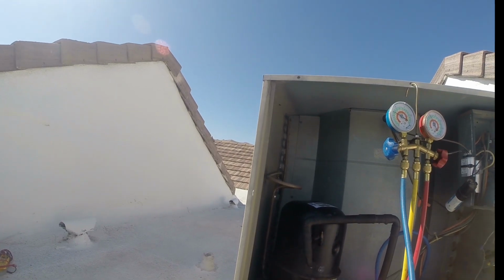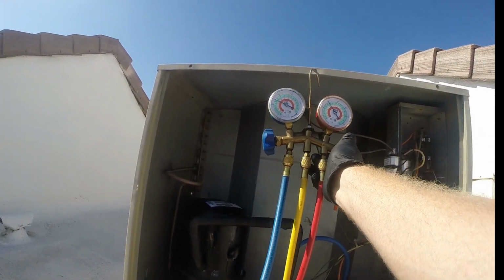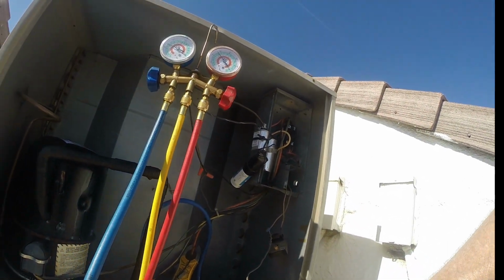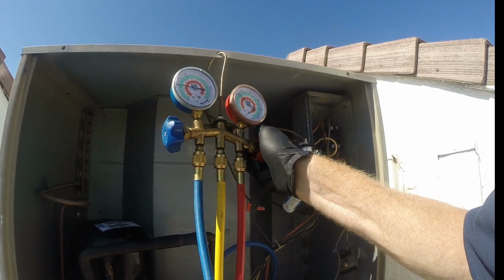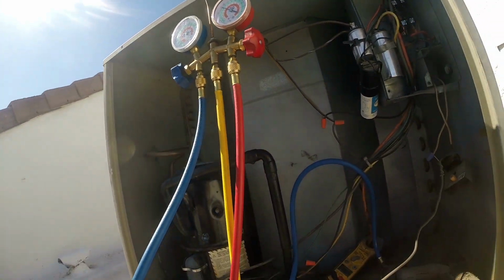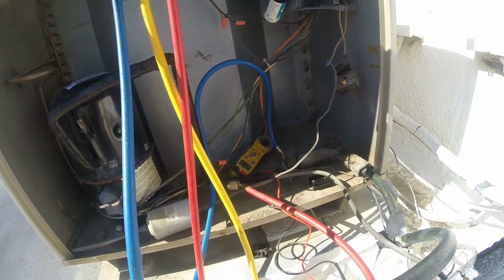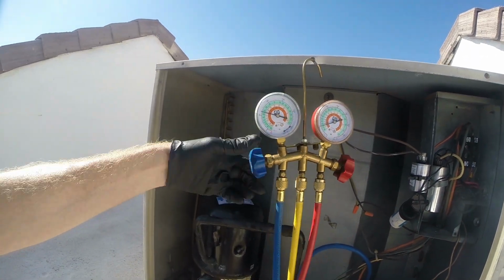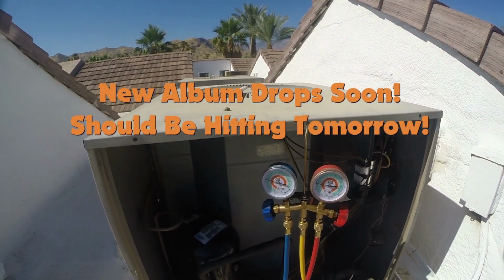Adjusting Air Conditioner Charge Factors For Best Amp Draw Op Striking Complex Balance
Kung Fu Maintenance shows Adjusting Air Conditioner Charge Factors For Best Amp Draw Op Striking Complex Balance